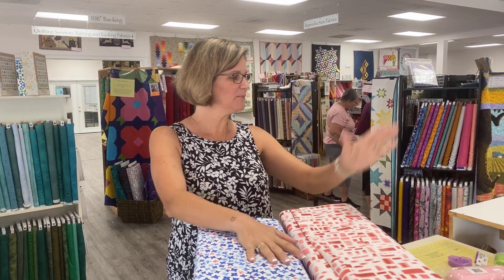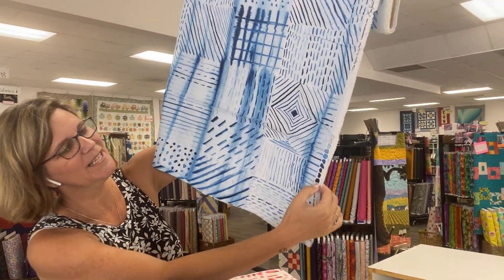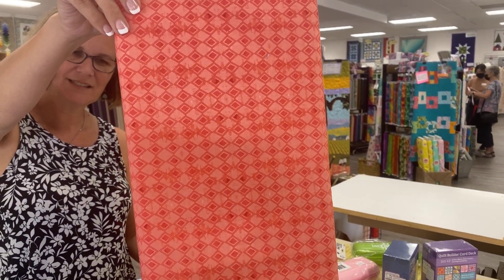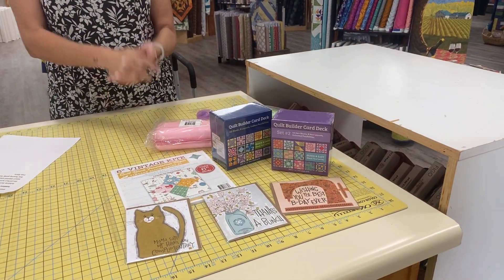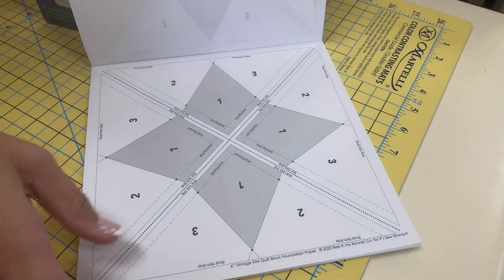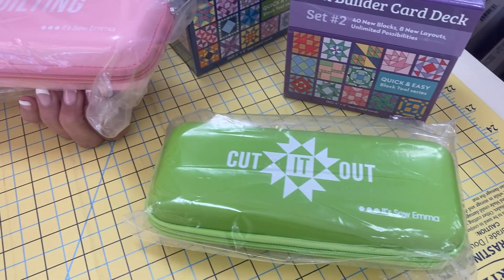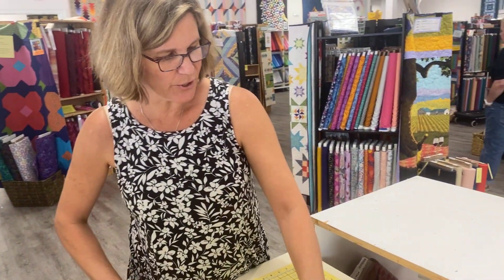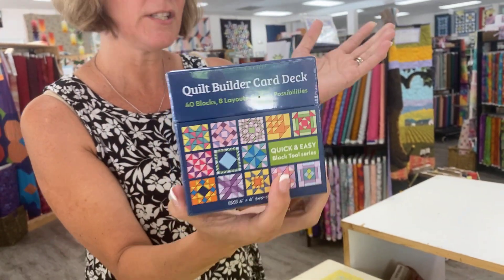Cary Quilting Company, 8/3/22: Sublime Summer and new notions!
Today, Julianne dives into Sublime Summer by FreeSpirit Fabrics.

Next, we have lots of new notions and quilty fun!

Have a wonderful afternoon!